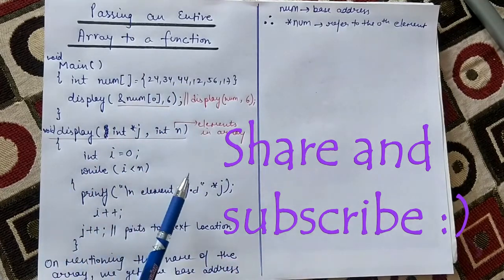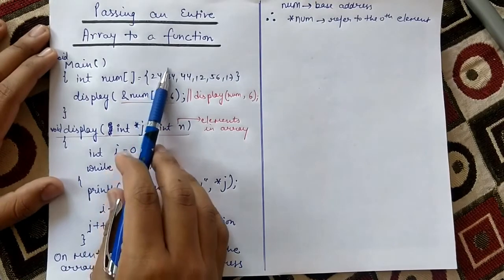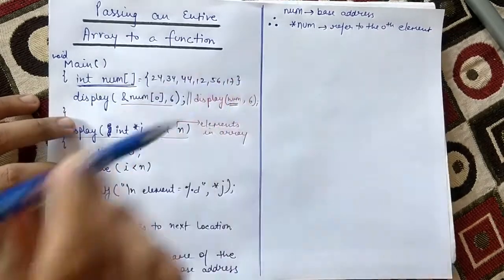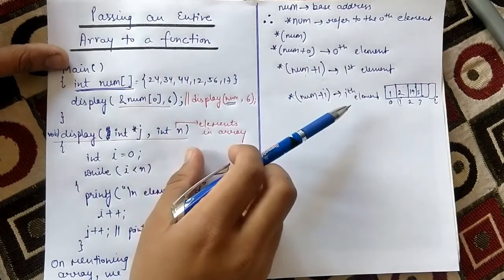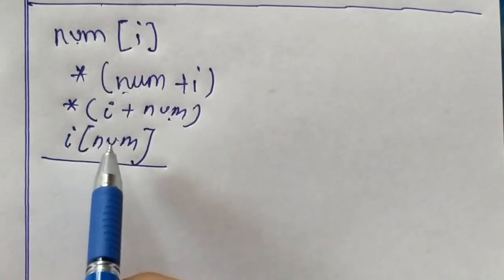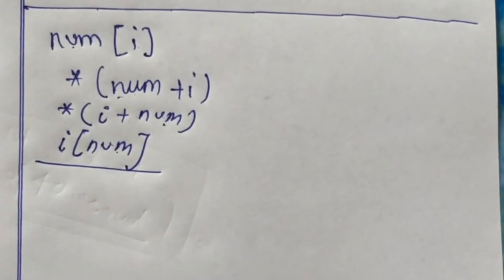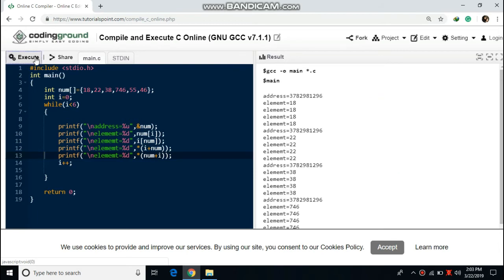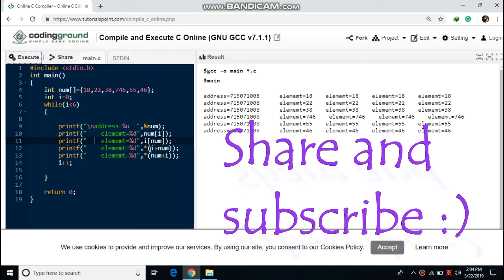Passing Array to a function using pointers concept | C programming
There are lectures related to different subjects on this channel .Do check them out guys.